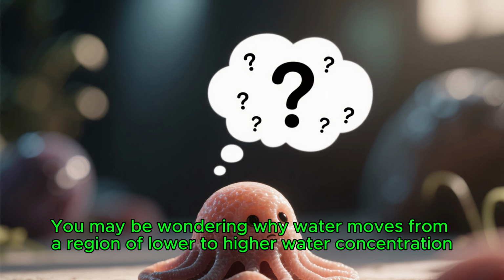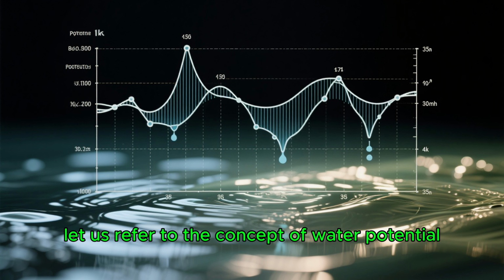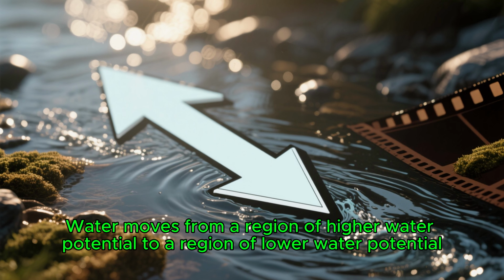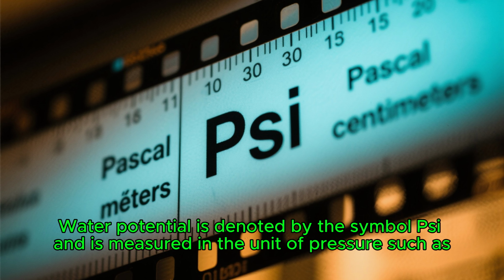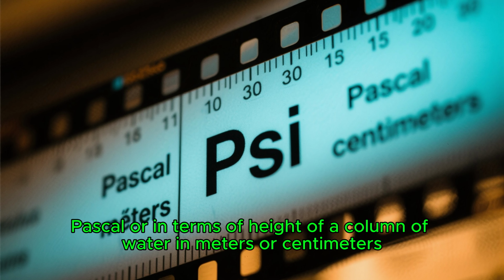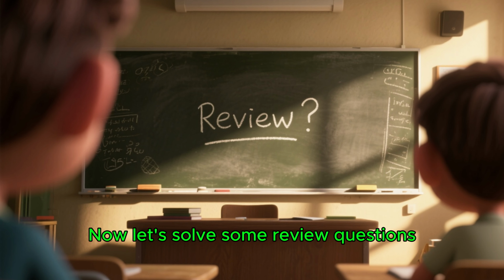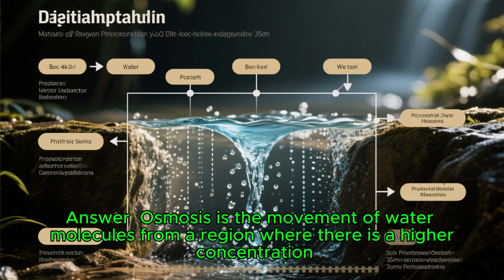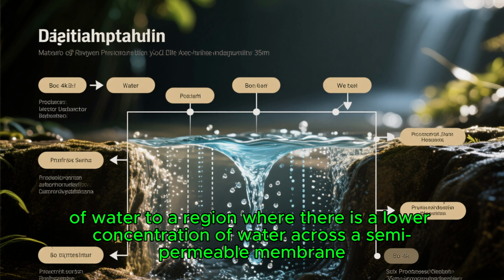Grade 9 Biology Unit 3 Lesson 22 Osmosis in Amoeba